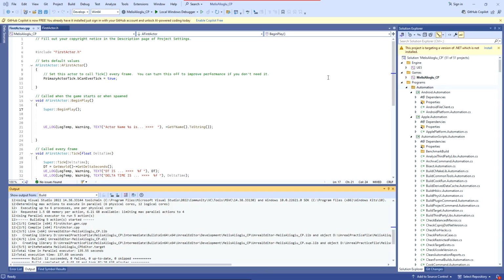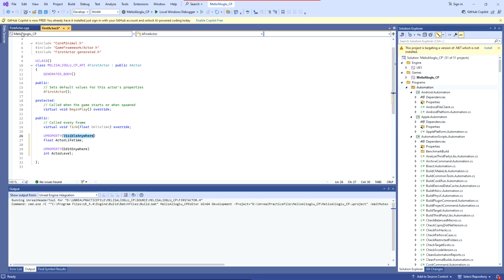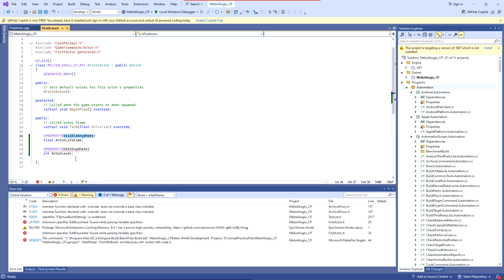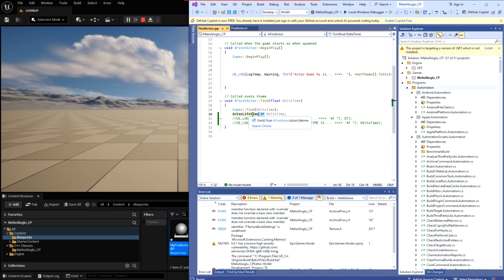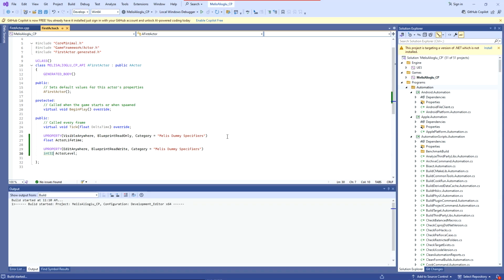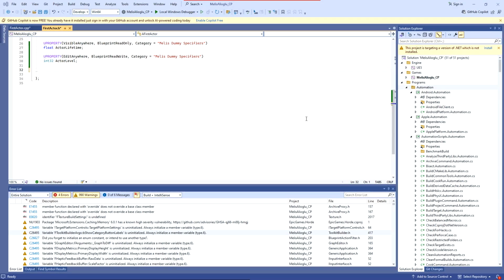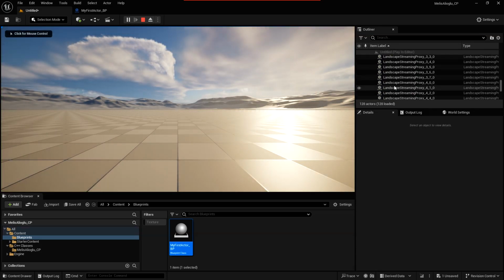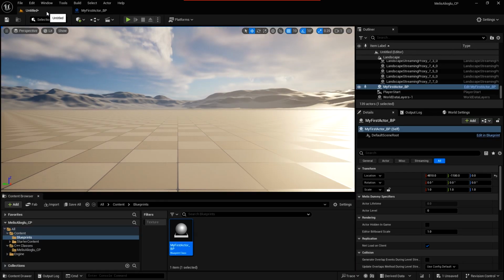Unreal Engine, Technical Animator, C++_ 02